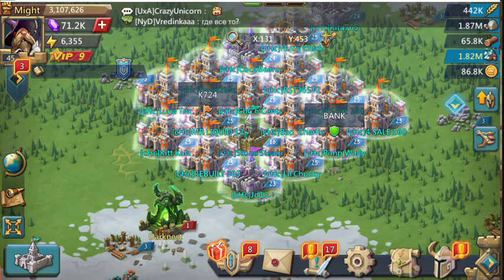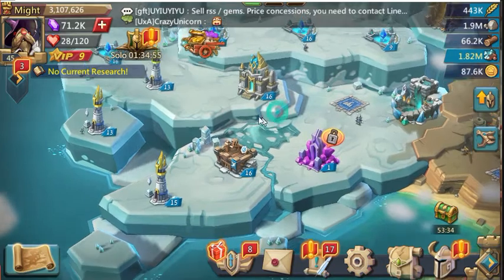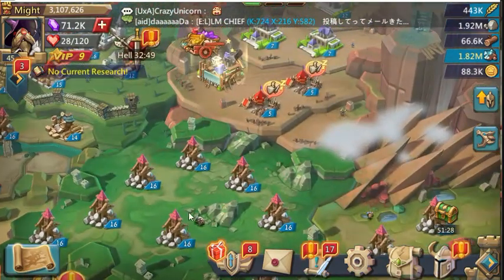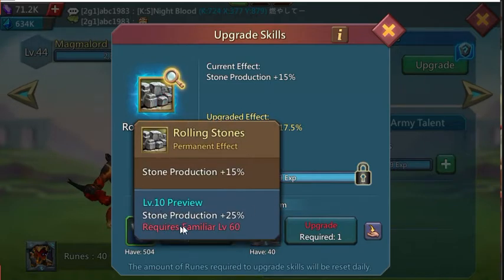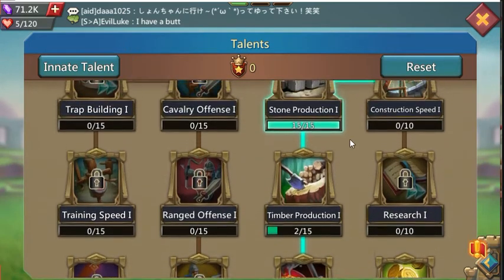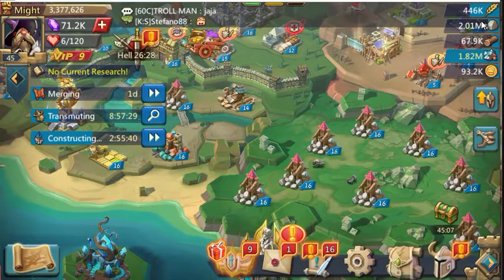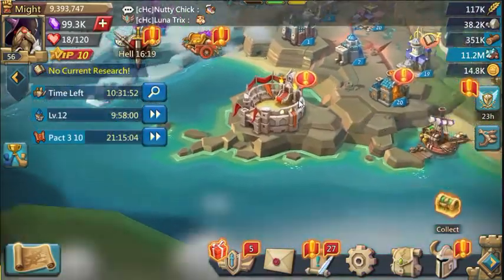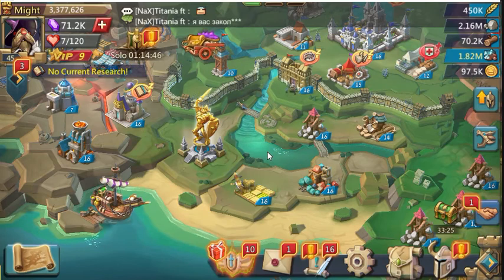Lords Mobile How to setup a maintenance free Hyper Account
In this video, I go over how to set up a maintenance worry free hyper account to support your resource needs.  You can even set up a guild of hyper accounts without having to shield any of the castles once you are completed